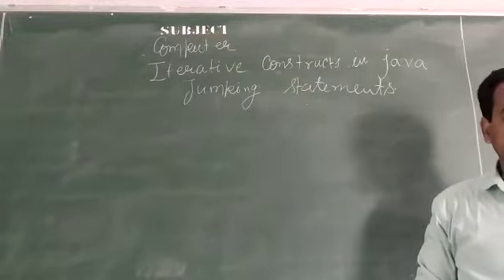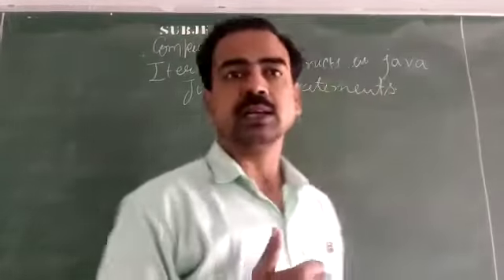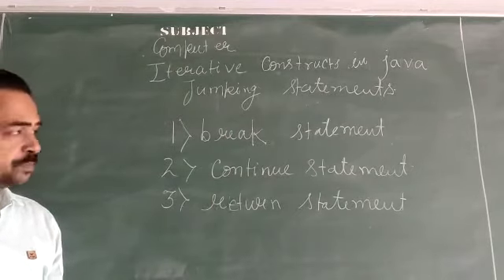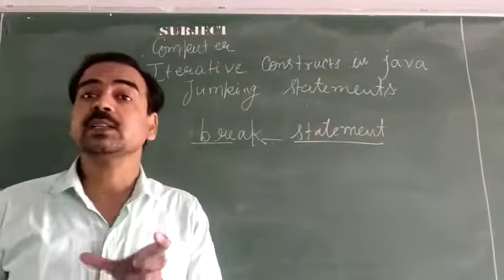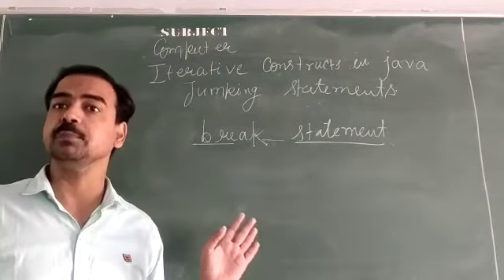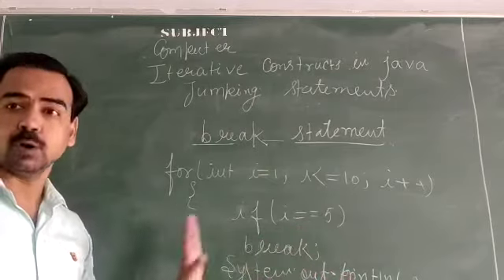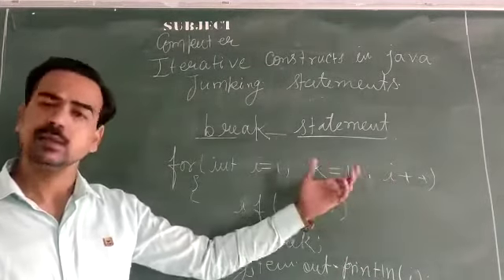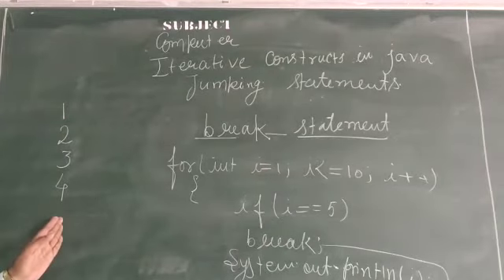COMPUTER | Lesson - iteration Construct in Java| ICSE| class 9&10